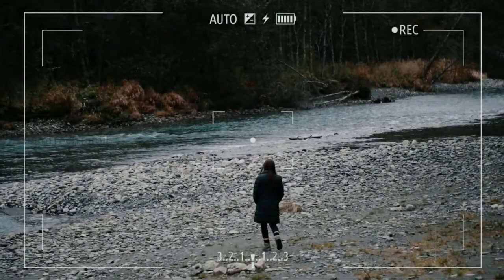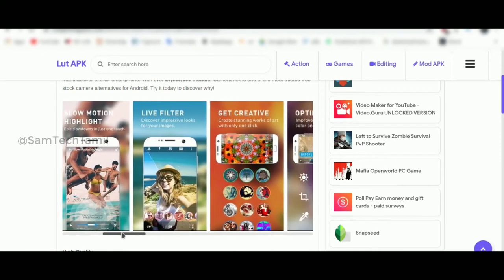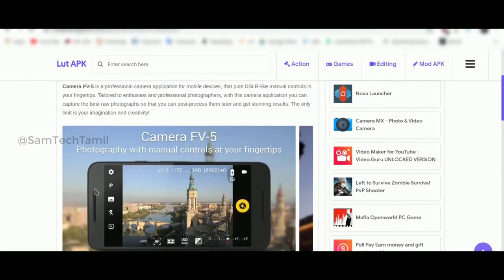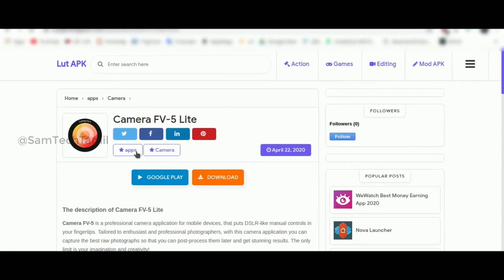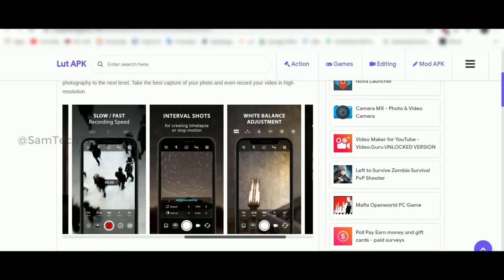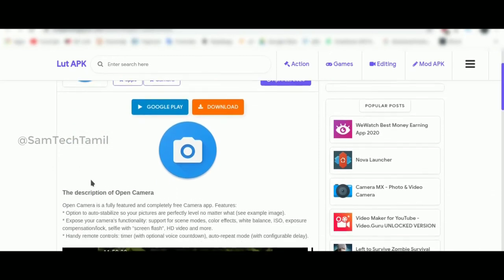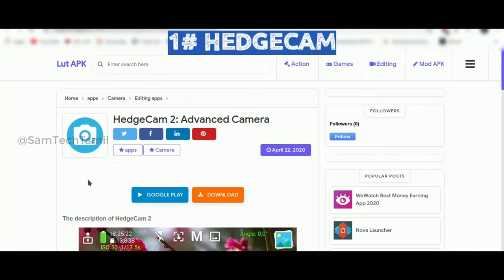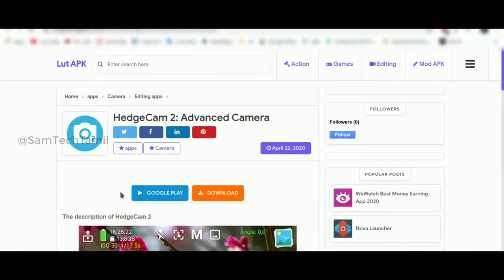Top 5 Best Camera Apps in 2020 | Sam Tech Tamil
hi guys in this video on top 5 camera apps on 2020.most of the camera apps use not properly work in your device. but this 5 camera apps use on every mobiles.

 ^ ^ DOWNLOAD LINKS ^^

Video Topic:
best 5 camera apps in 2020. top 5 camera apps. high level camera apps. best camera apps for android. top 5 best camera apps in 2020.